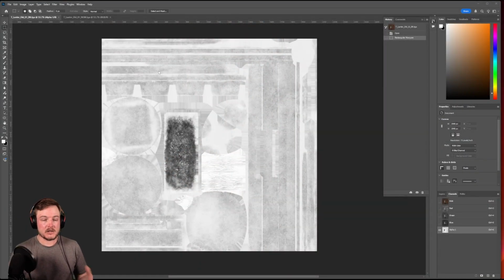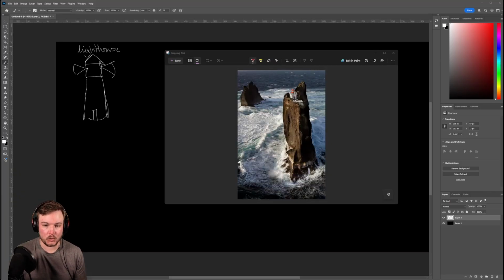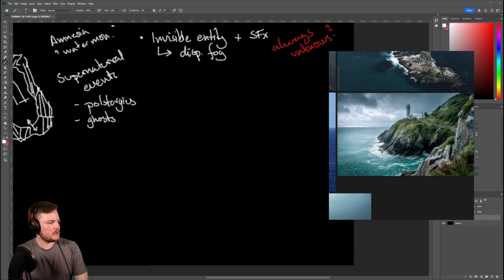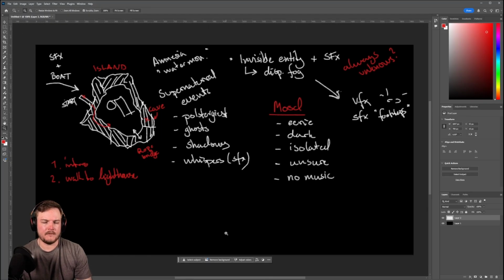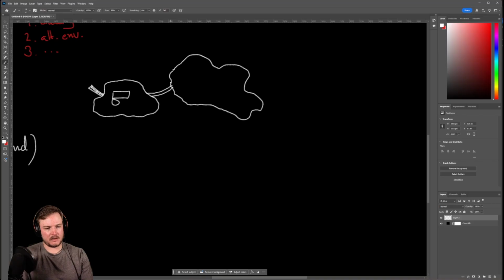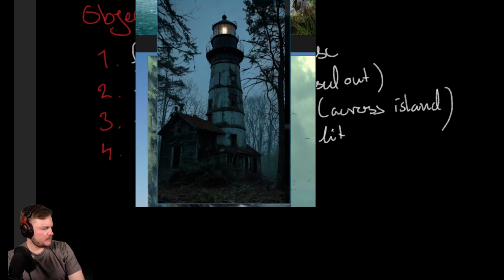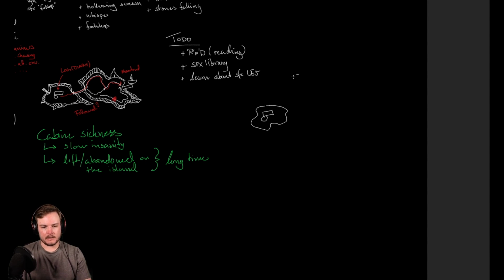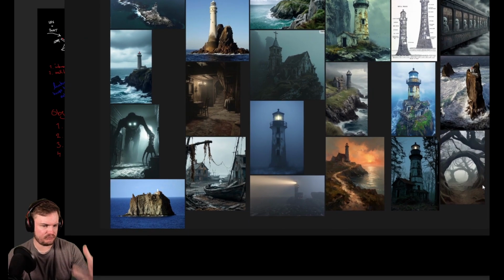How I Brainstorm My Way Out of Creative Slumps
Join me for a relaxed Game Dev brainstorming session. I’m sketching in Photoshop, exploring ideas, and working my way out of a creative slump.

00:00:00 - Stream Kickoff & Objective Overview
00:01:59 - Packed Textures in Photoshop
00:03:56 - Packed Textures in Substance Painter
00:05:48 - Using Packed Texture in Unreal Engine
00:07:50 - Emissive Tips in Unreal Engine
00:11:17 - Gathering Reference Images
00:21:39 - Dropping Reference Images into PureRef
00:48:59 - Going Through Old Project Files
01:33:33 - Discussing Scope and Priorities
01:36:46 - Don't Make Your Dream Game First
01:39:59 - Browsing Through Pinterest Images
01:50:05 - Stream Recap & Call to Action

About:
In this video, I'm brainstorming my way out of a creative slump. Using Adobe Photoshop and Pinterest, I sketch out various ideas and brainstorm on different game mechanics.